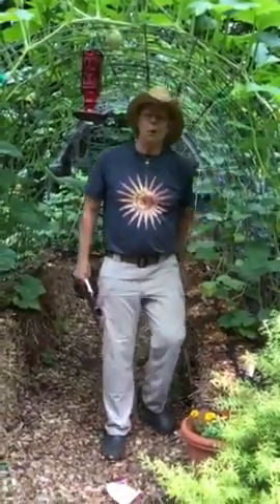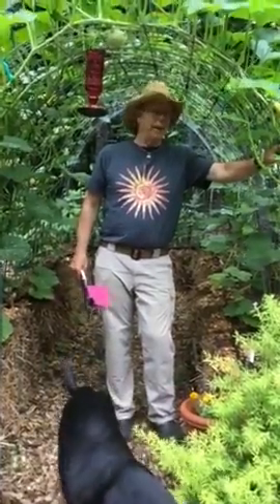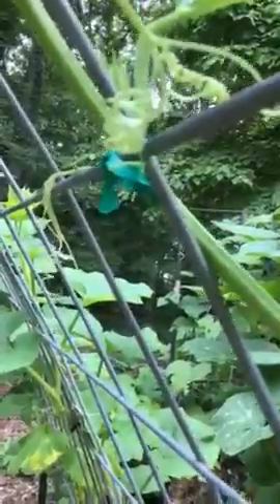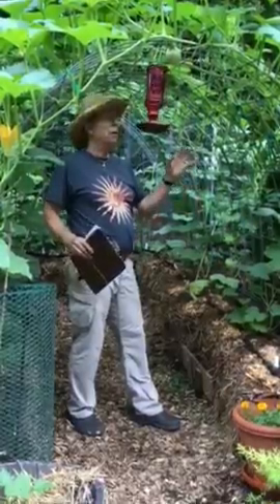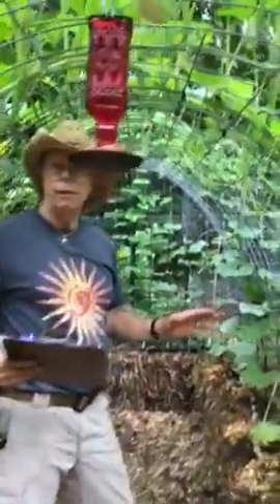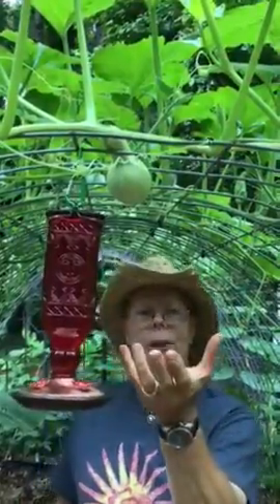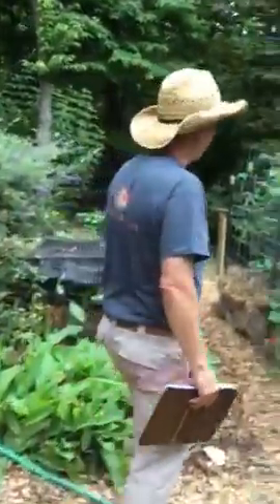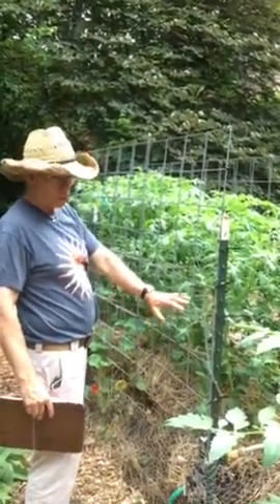Cattle Panel Tunnels (Arches) for Vertical Gardening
Go Vertical with Cattle Panel Gardening for Vertical Arched Garden Tunnel.